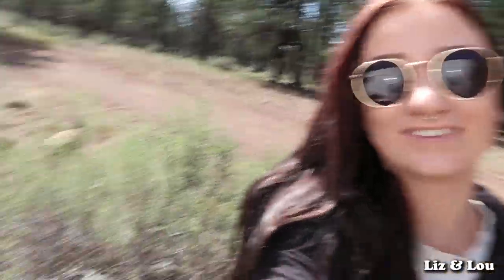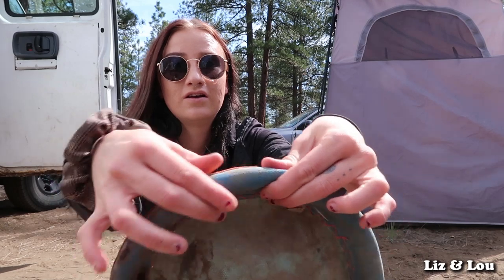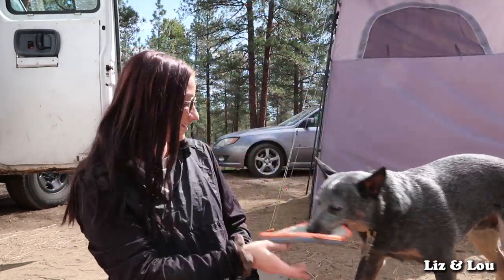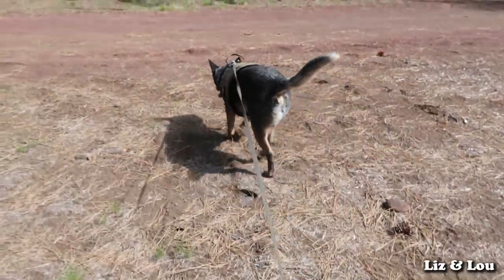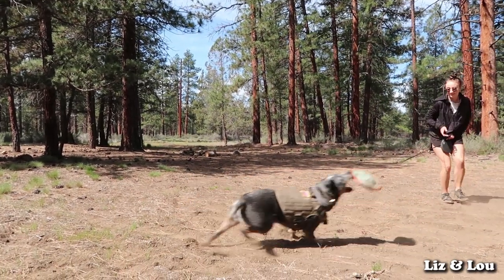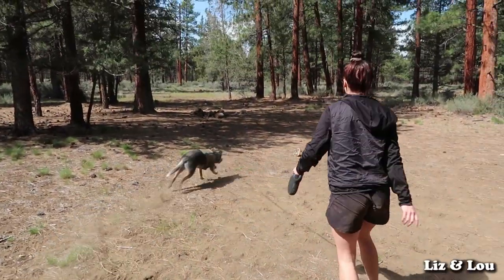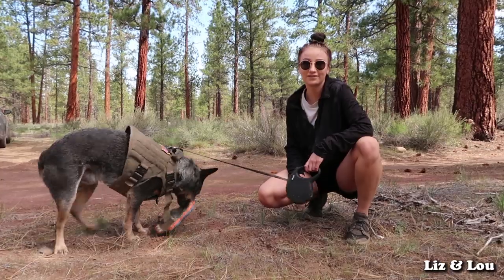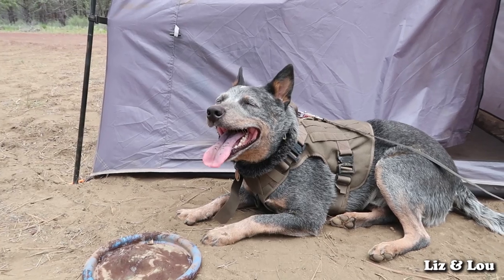My Heeler LOVES This! | Best Dog Frisbee Ever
Link to Frisbee
Ice-fang Tactical Harness ( Louie has the large vest, with 4x metal buckles)
Hey guys! Louie is learning Frisbee! Watch our video to see how he does :)

Follow my personal Insta : _Elizabeth.Elaine